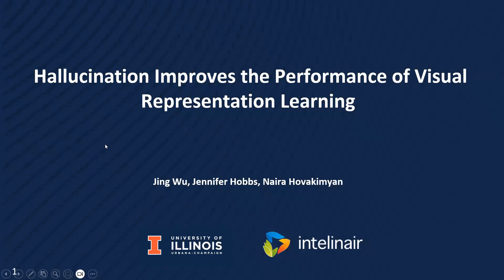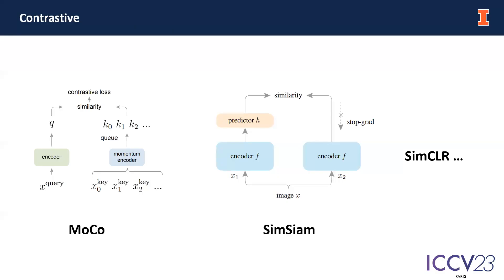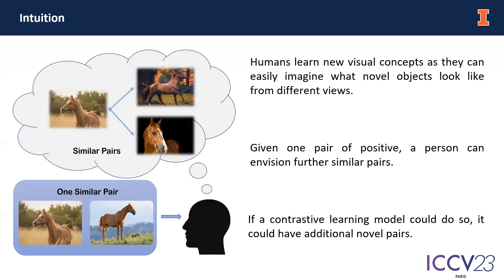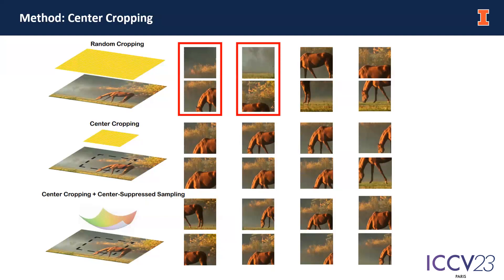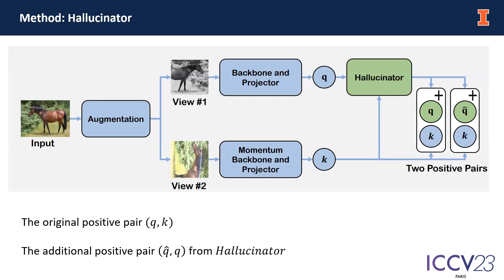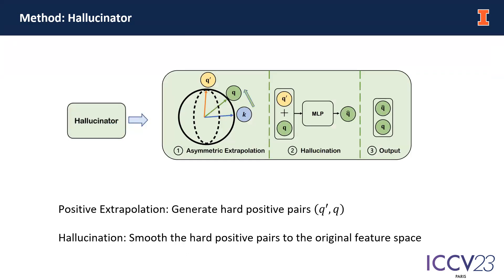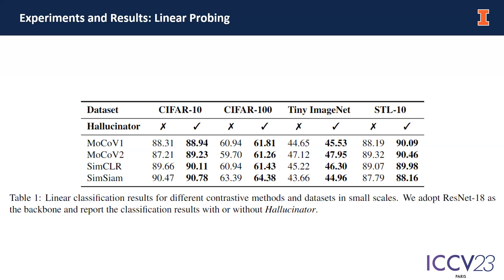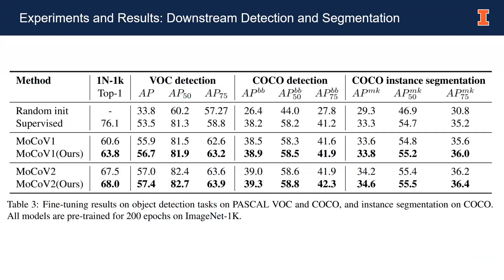Hallucination Improves the Performance of Unsupervised Visual Representation Learning